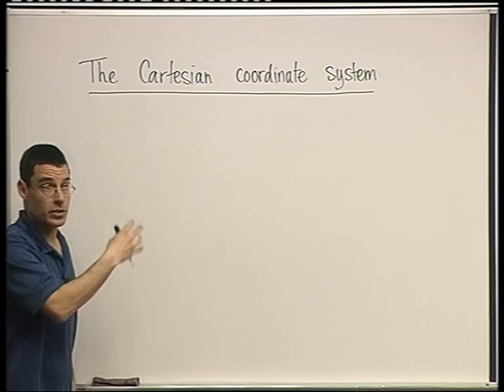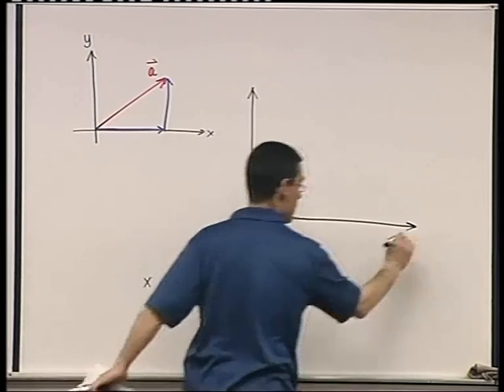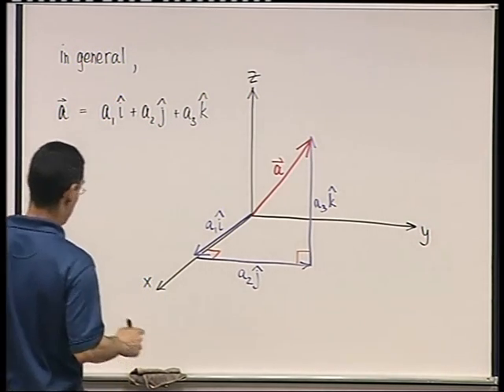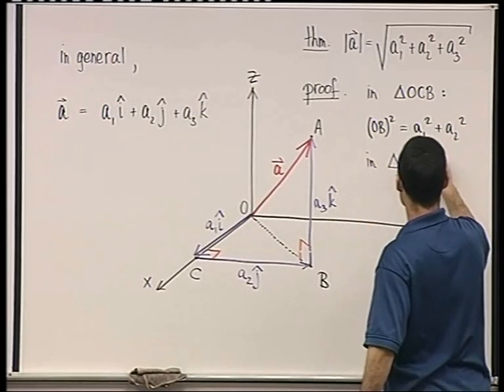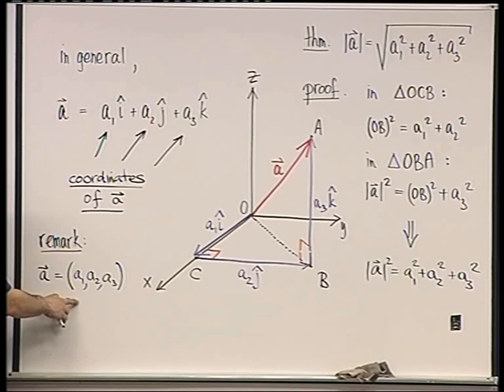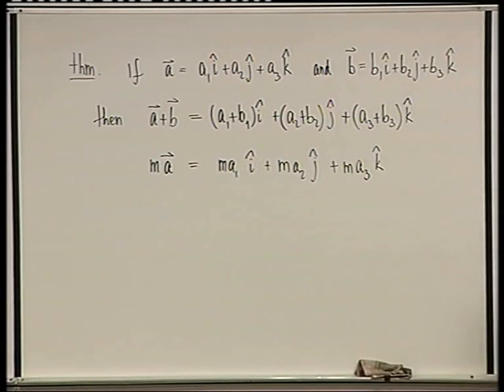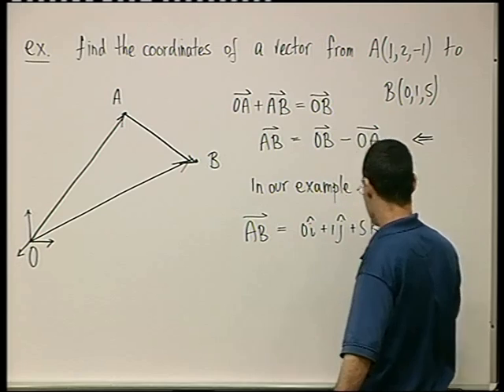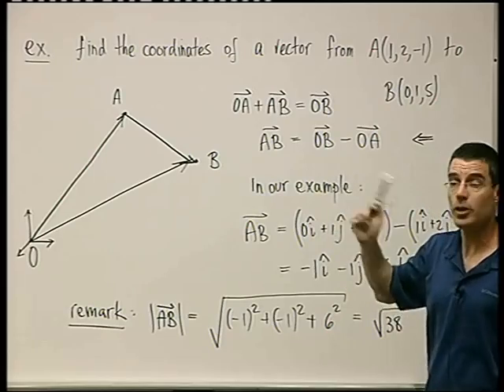03 - The Cartesian coordinate system